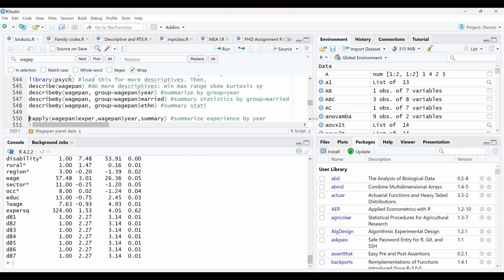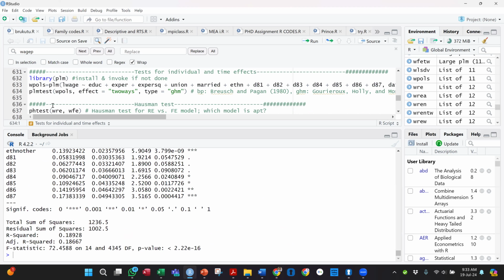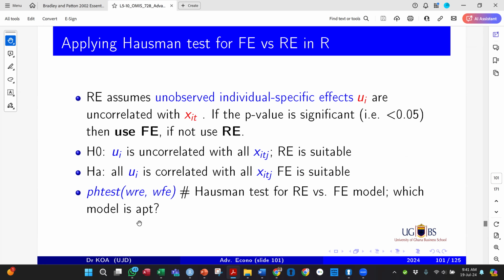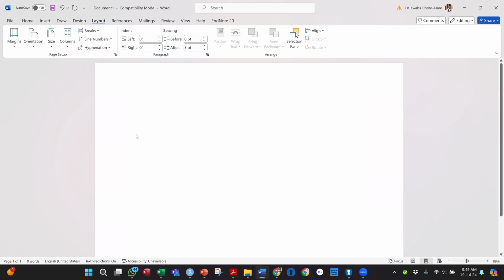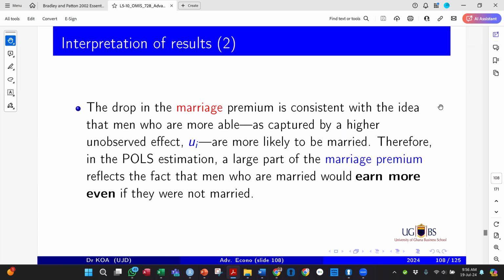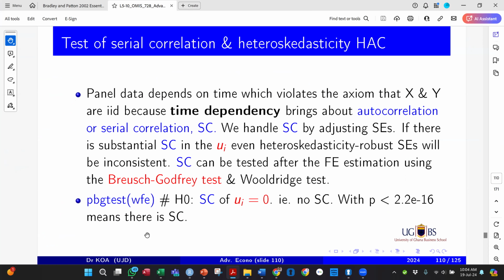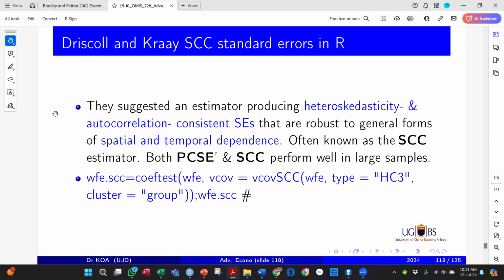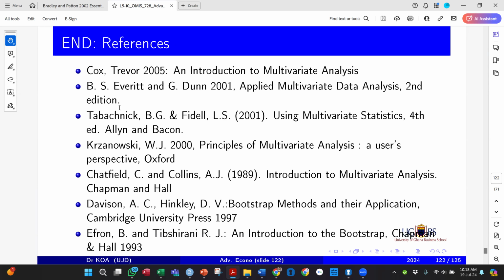Test for POLS, FE, RE